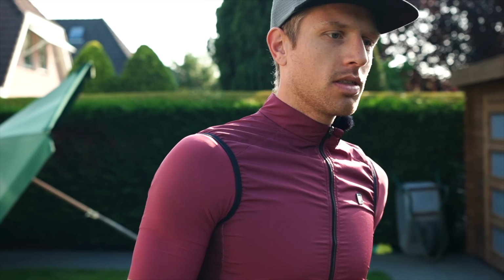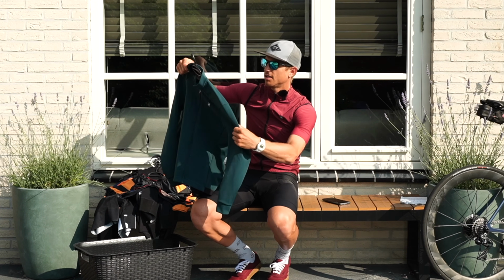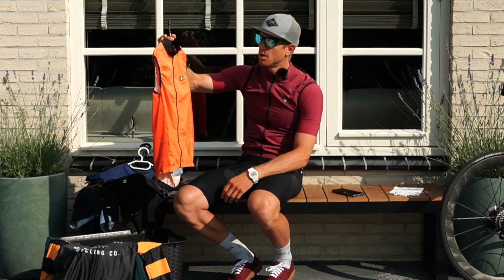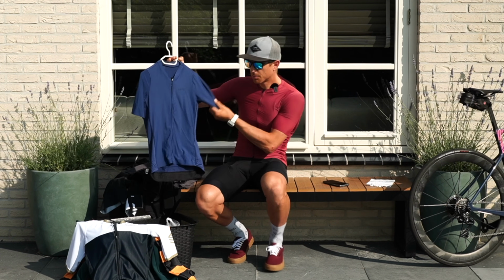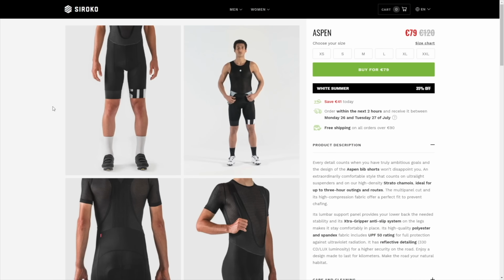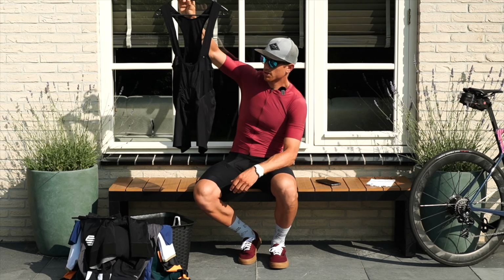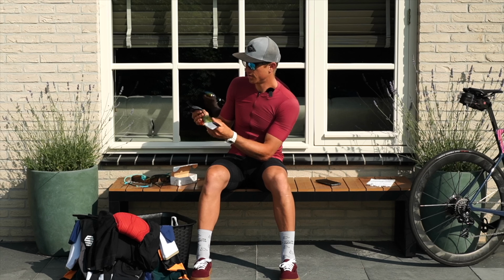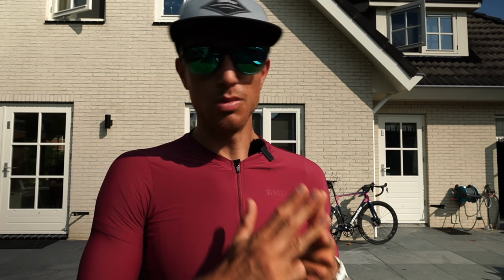SIROKO CYCLING GEAR 1-YEAR REVIEW! - Jersey, Bibs, Base layers, Wind vest, Arm sleeves, Glasses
A review and of all my Siroko Cycling clothing and glasses. I've used the cycling clothing for a year now and the glasses for multiple years. I share my experience and thoughts of the items I have used in various circumstances and events. I talk about the winter Jacket, long and short sleeve jerseys, bib shorts, wind vest, arm sleeves, base layers, casual and cycling glasses. Also sharing my size and size comparison to other brands.

Other questions: comment on latest Q&A video!!

0:00 intro
0:45 Siroko is my ''sponsor''
2:13 Unboxing
2:54 Winter Jacket
6:40 M2 Longsleeve Jersey
8:14 Wind Vest
10:13 Arm sleeves
11:40 M2 Jersey (short sleeve)
12:59 SRX Jersey
14:50 Base Layers
16:29 Bib Shorts
22:19 extra thing on jersey and bibs
24:15 Sunglasses
27:16 Comparing glasses to other brands
28:13 Price, quality and SIZE
29:04 My size compared to other brands